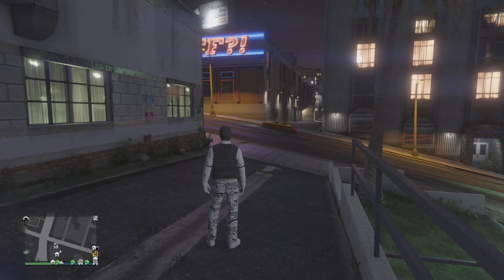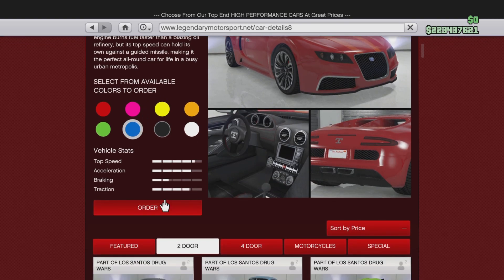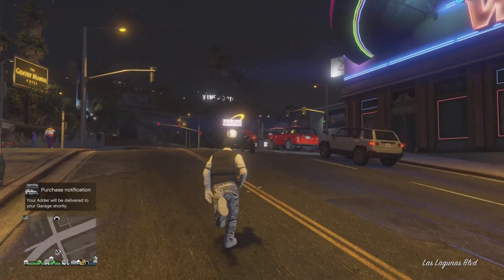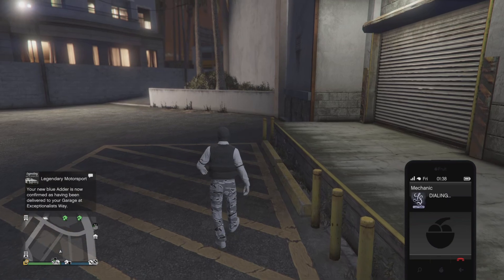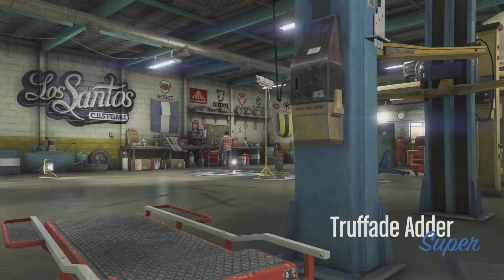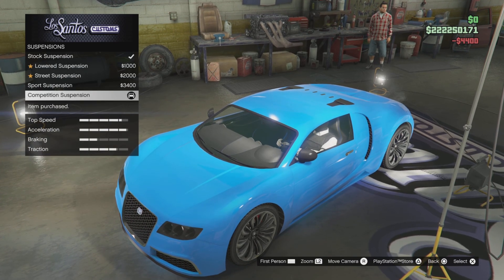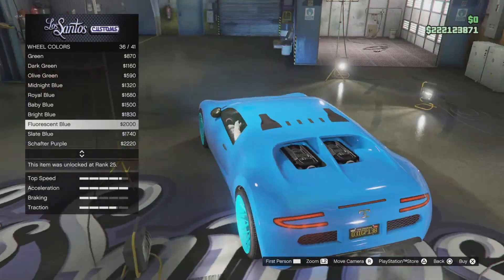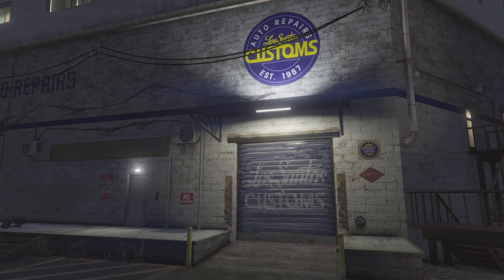Customizing The Truthfade Adder In GTA Online